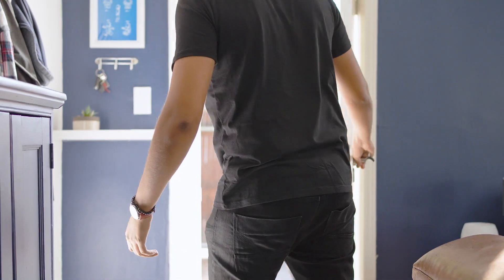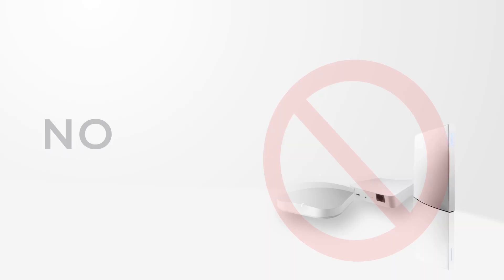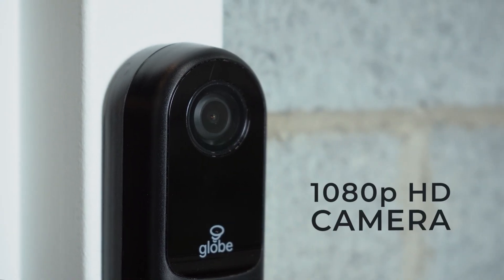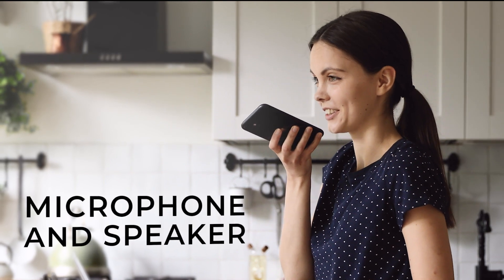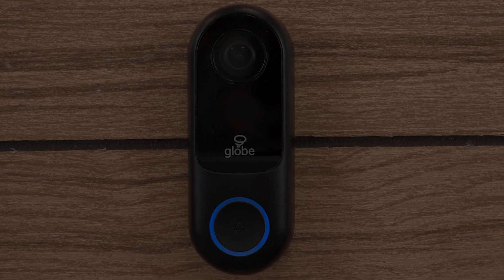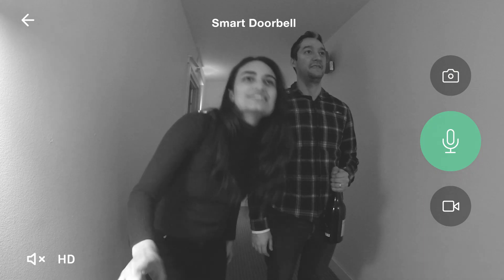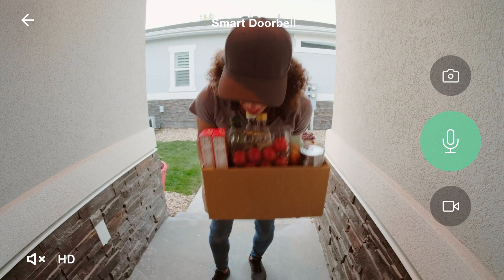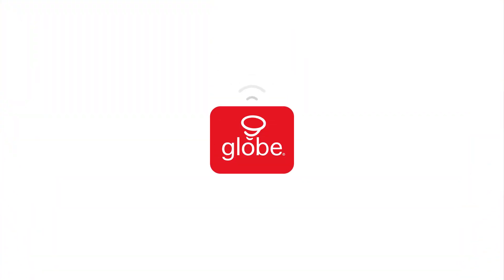Smart Video Doorbell - Hardwired | Smart Home Made Easy - Globe Electric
50137